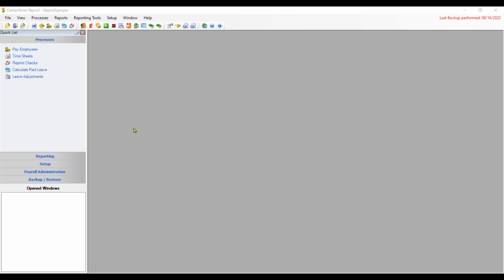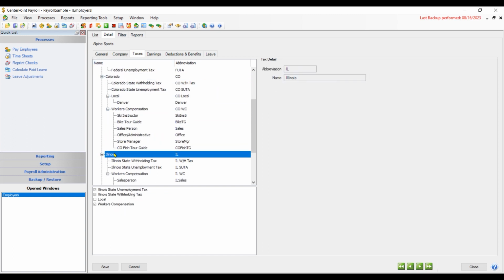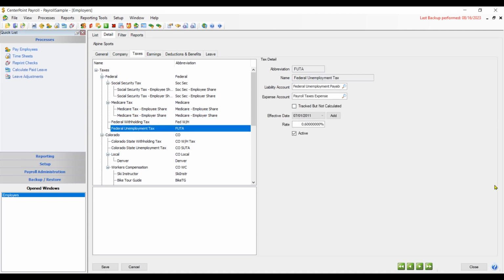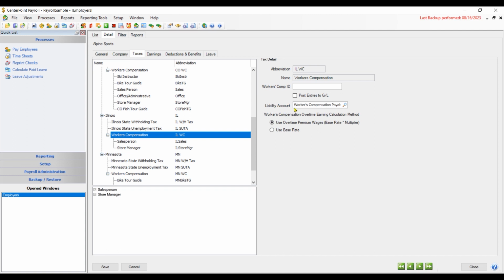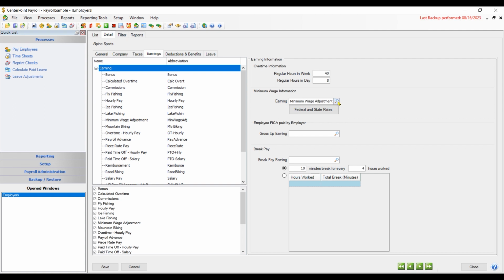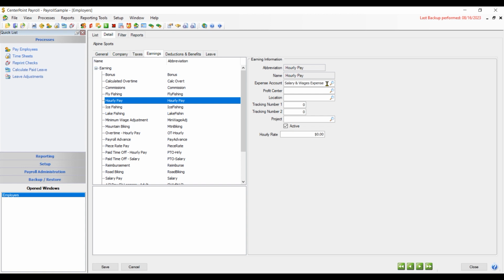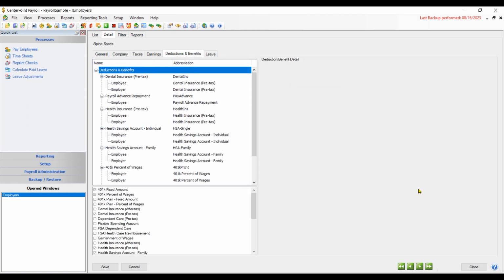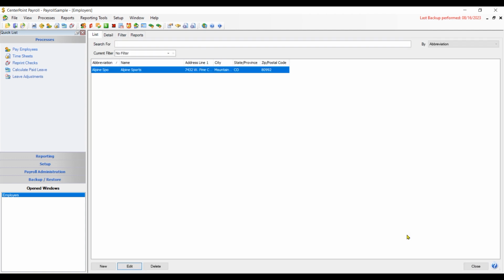How To Verify/Edit Employers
Learn about the important settings in employer setup and items that can be changed after using the Payroll Setup Wizard or converting data from another program to create your employer.